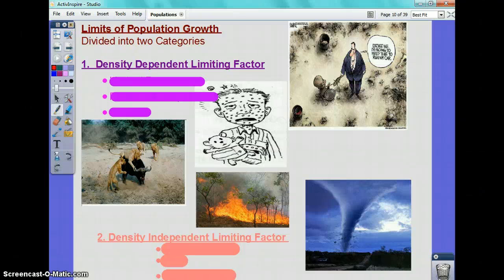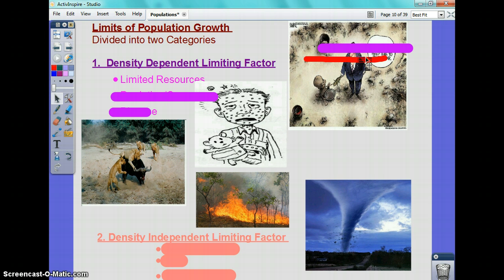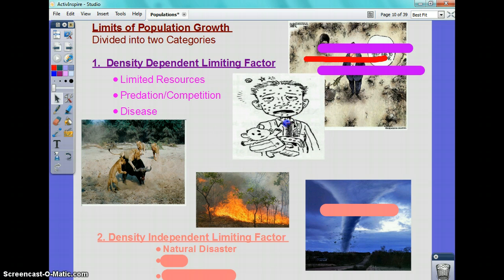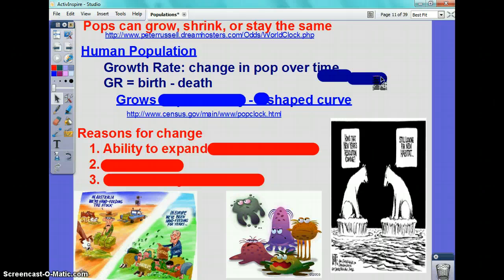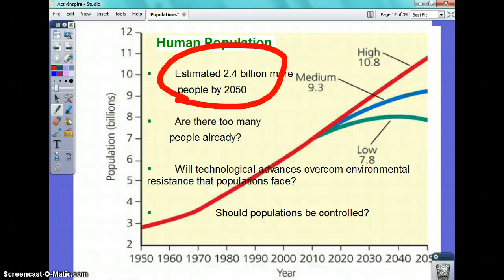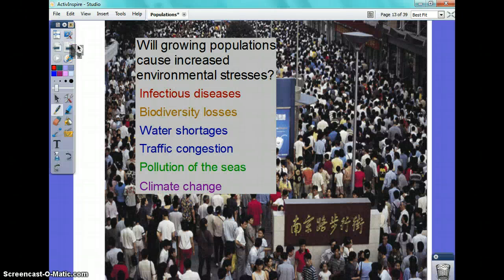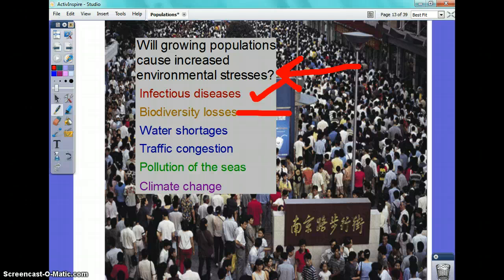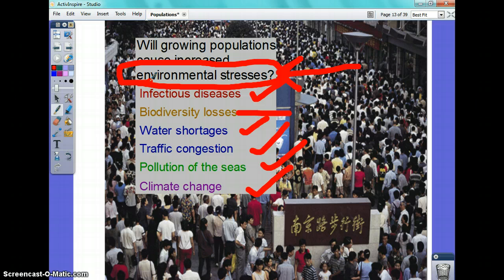unit 6 pt 2 Populations AP enviro